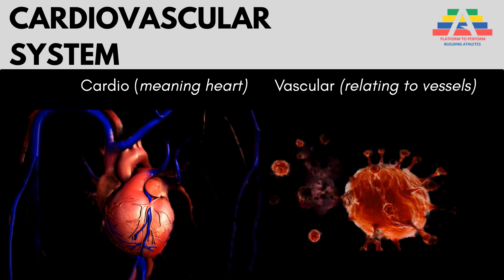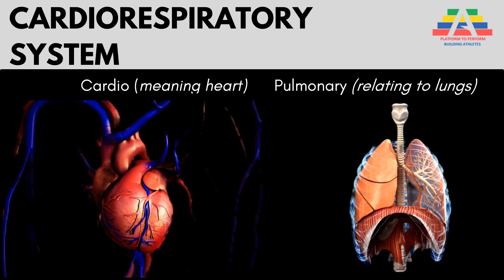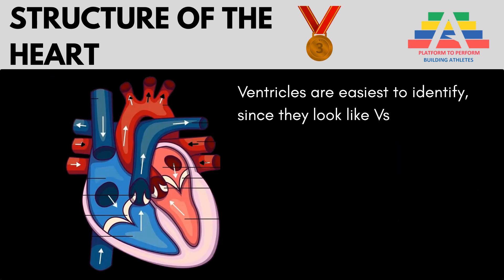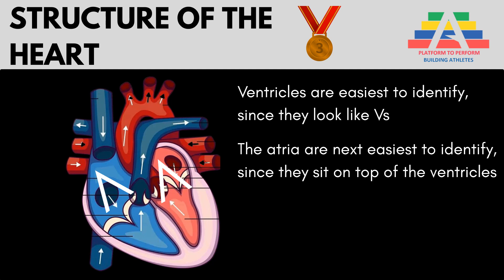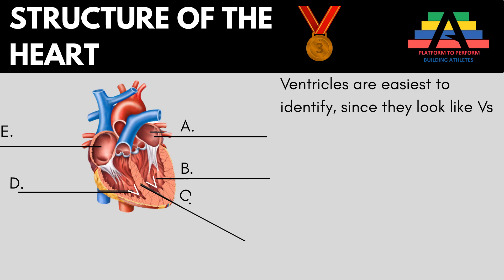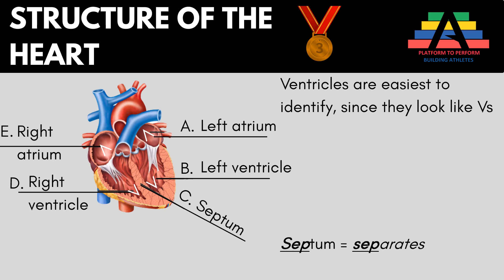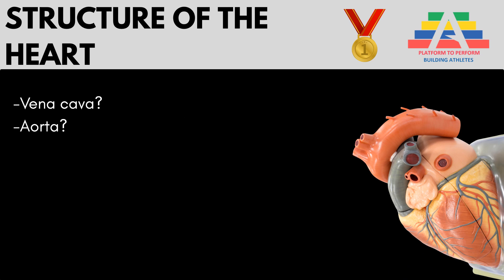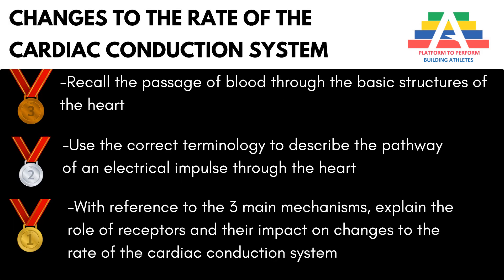A-Level PE: The Passage of Blood Through the Heart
AQA A Level P.E Content on the Cardiovascular System